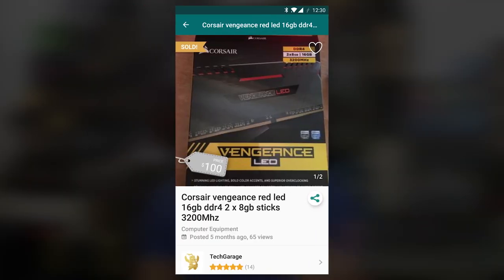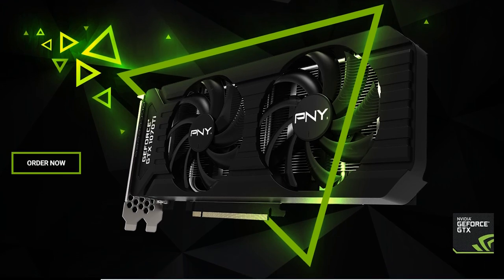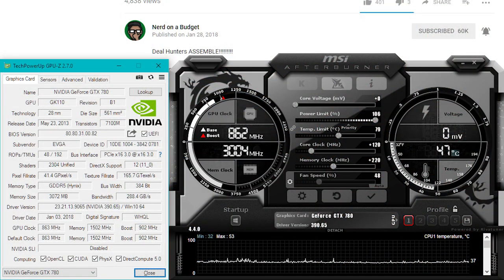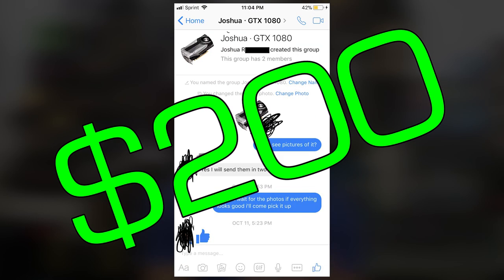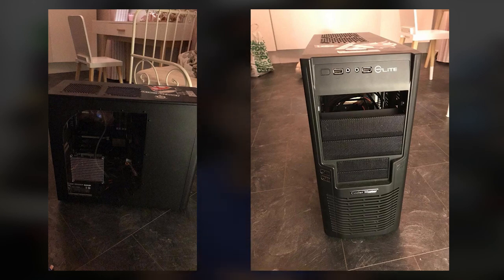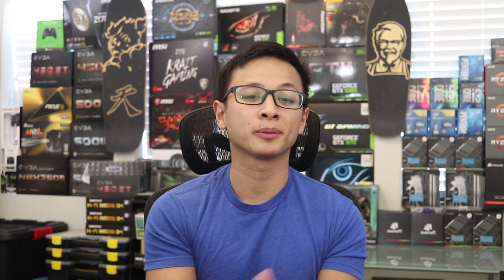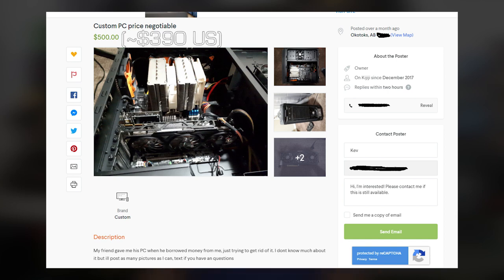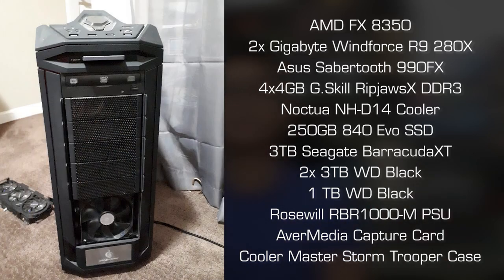Deal Hunter's Showcase - Ep. 002 (The Best PC/Tech Deals That YOU Have Picked Up)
Did you pick up a 🔥🔥🔥 deal that you want to share on the showcase?
Subject line: Deal Hunter's Showcase

Include:
1) Name/username/alias
2) Where you're from
3) What did you buy, and for how much? Can be new or used. Provide any further details of the pickup that may be relevant or worth mentioning.
4) Provide pictures of the item. Please take the highest quality photos you can (lighting makes a huge difference!). Multiple pictures please, I can cycle through them and not just one image the entire time its being showcased. yourself if you're not shy!).
5) Provide proof of the pickup. The more the better. (invoices, receipts, ad screenshots, emails, dms, etc). Don't forget to black out private information!

Mailing Address:
Danny Le